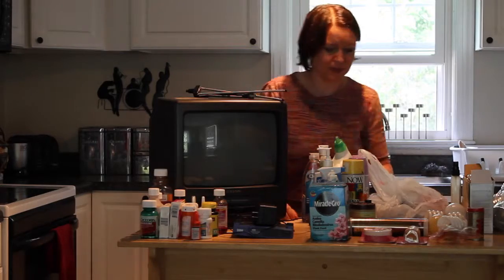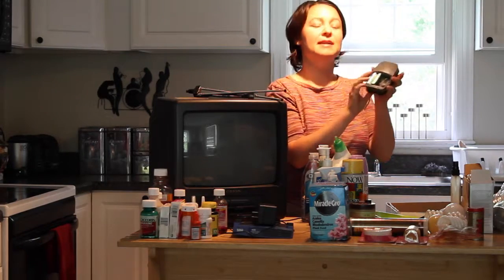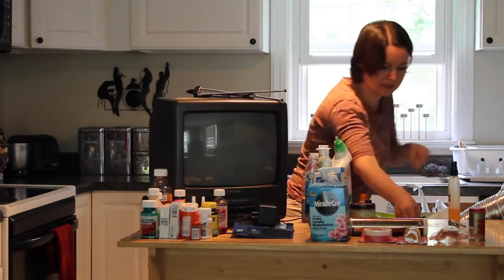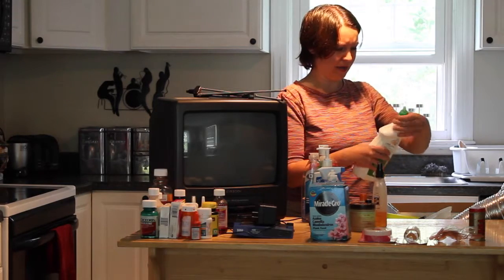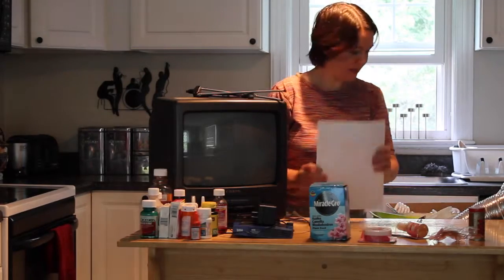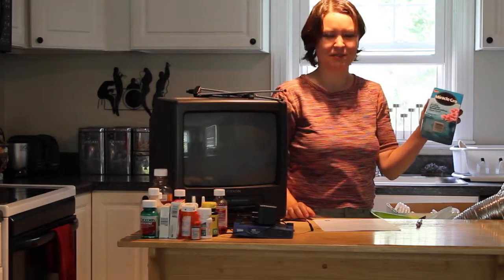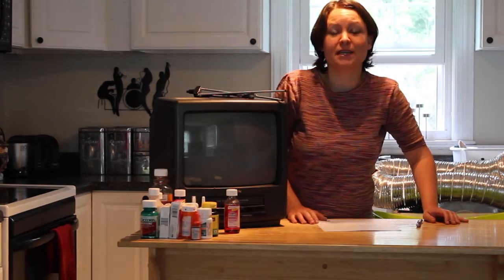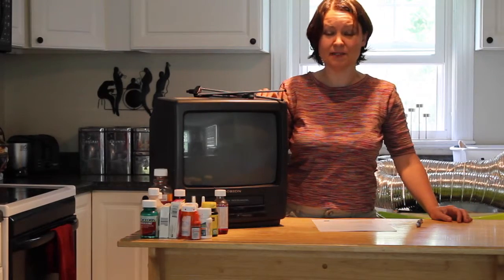Dumped: Hardcore Recycling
What to do  with used batteries, bulbs, cosmetics, paint, scrap metal, and more!